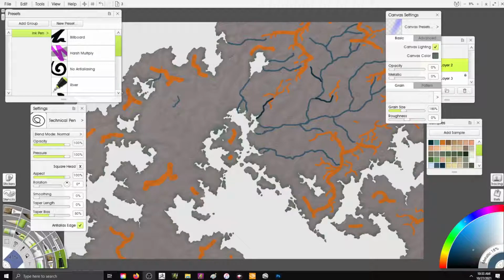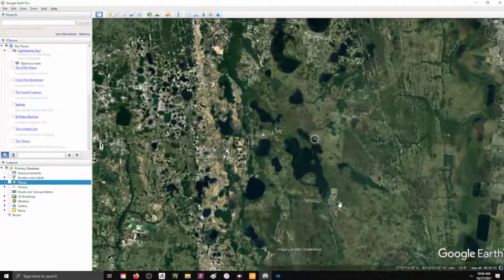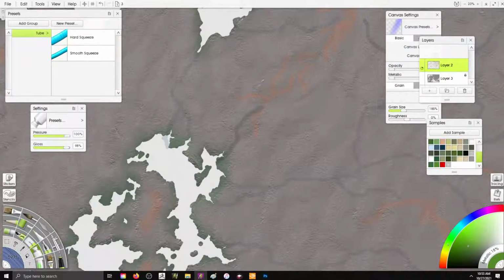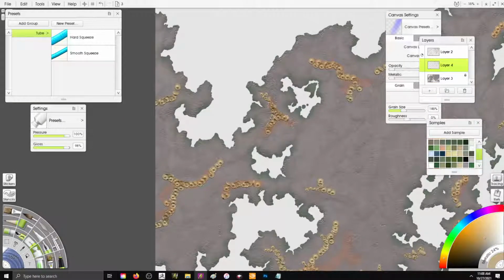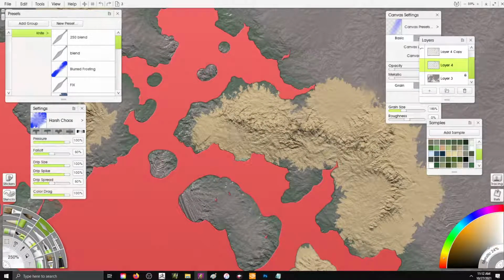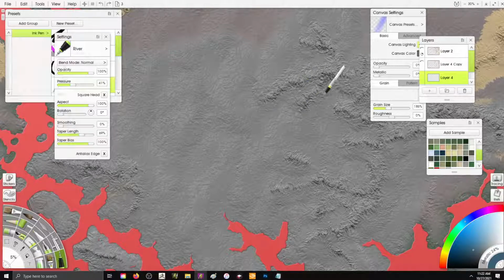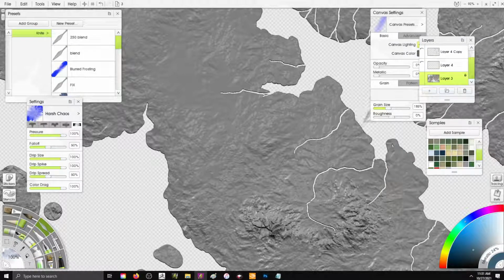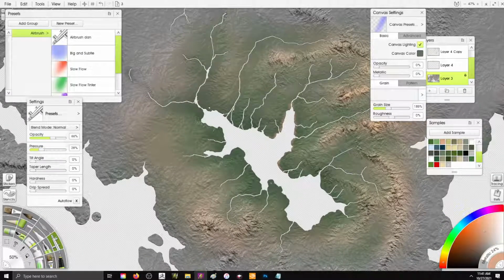A study of rivers and map making in ArtRage.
A study of rivers and map making
Using google earth as a reference, we look at how to make rivers in ArtRage.
This technique of study can be used in any application of cartography.